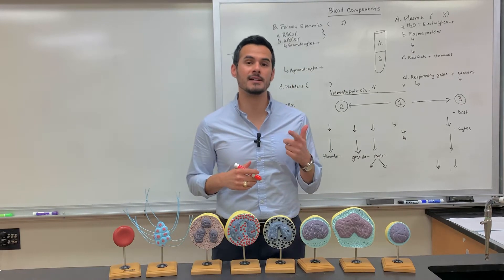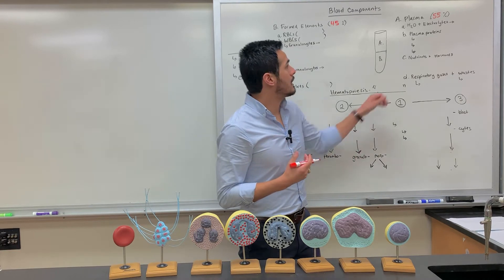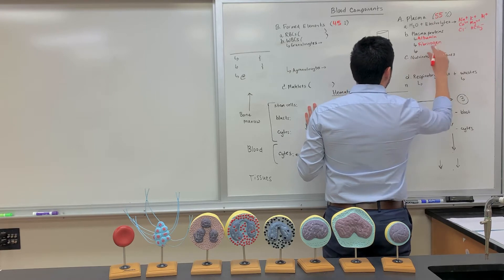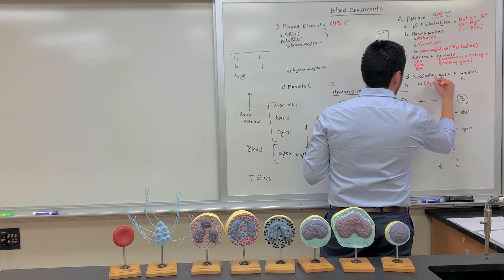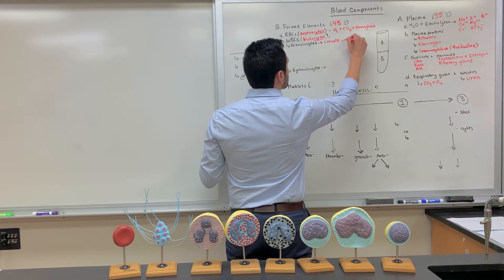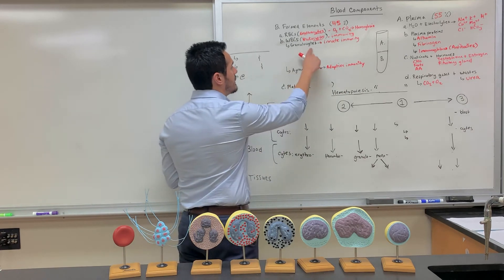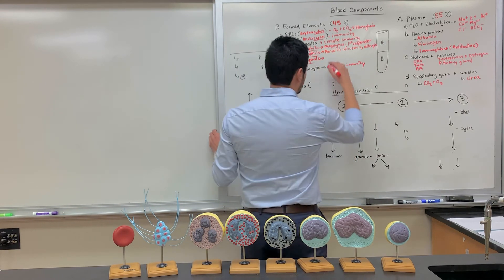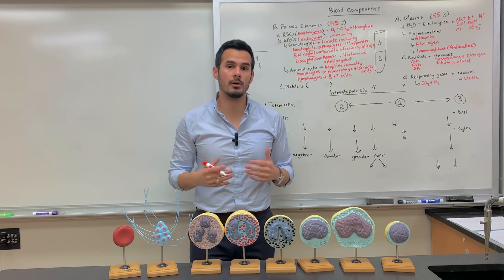Components of Blood: Plasma and Formed Elements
This video discusses:
-Blood centrifuge
-Blood plasma components and functions
    Plasma proteins, nutrients, etc.
-Specific formed elements and functions
   Red blood cells (RBCs) and White blood cells (WBCs)
   Granulocytes vs Agranulocytes and granule contents
-Blood cell models